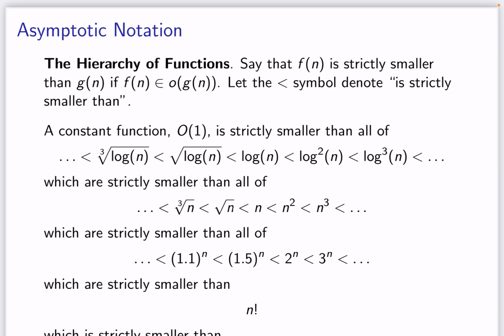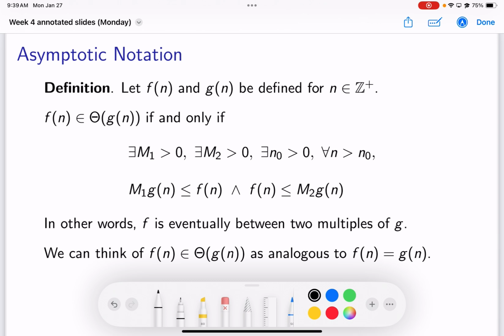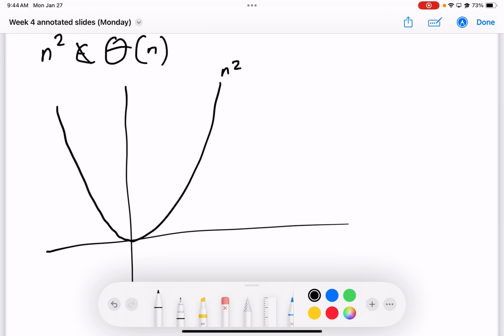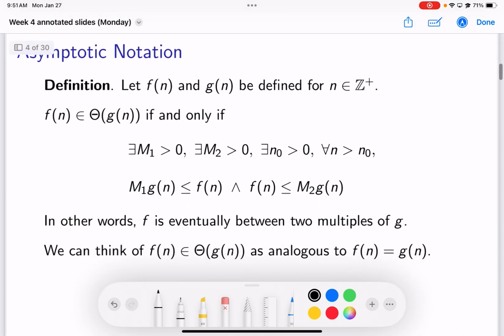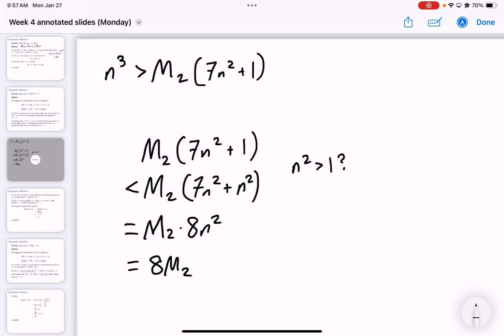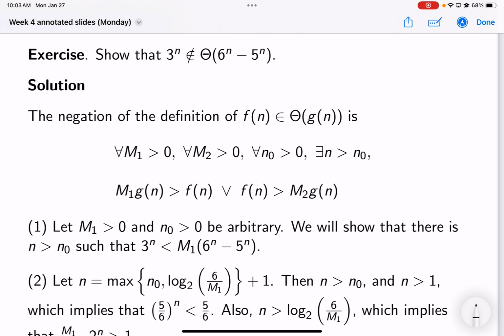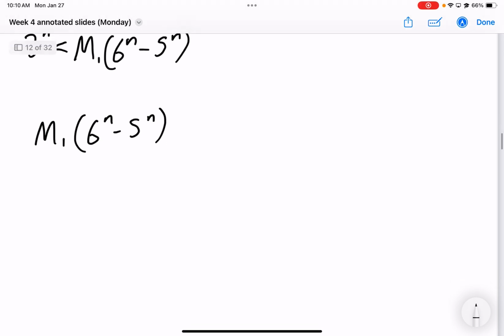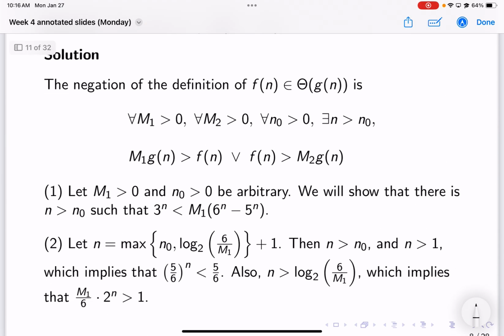COMP 2140 lecture 10